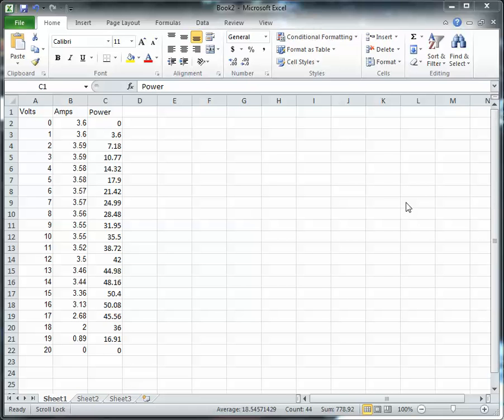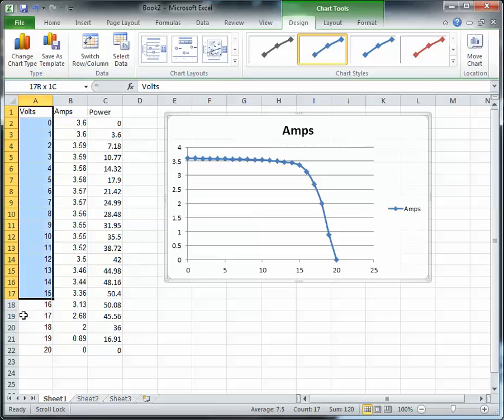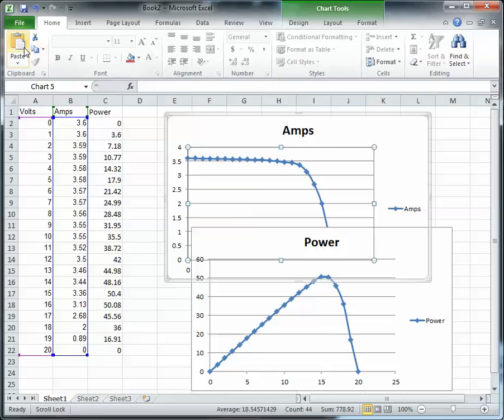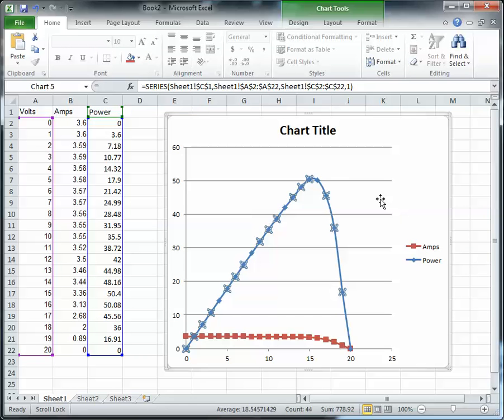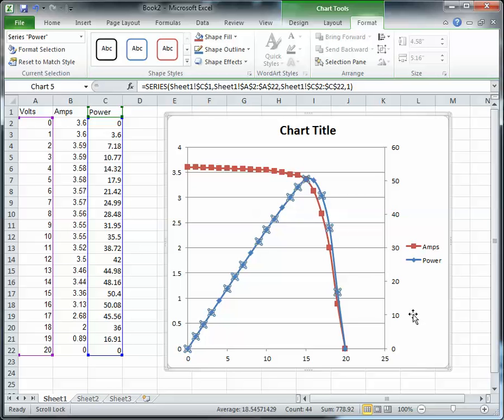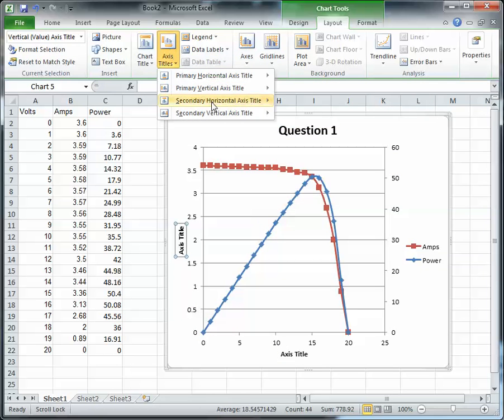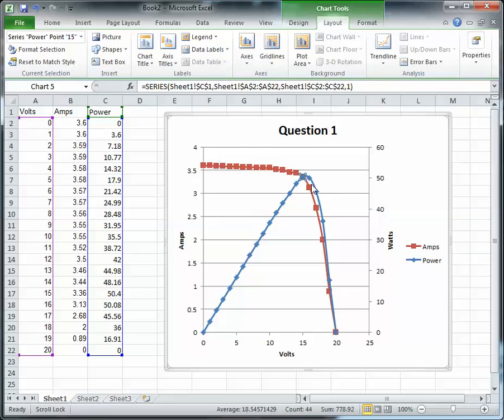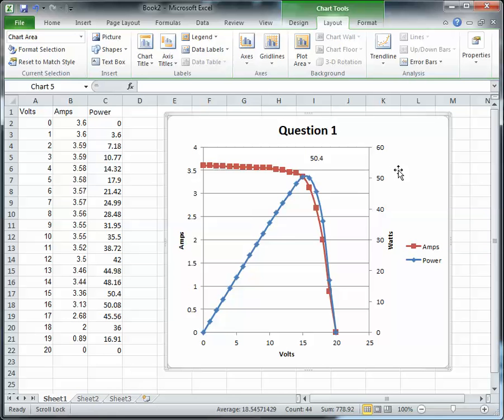IV Curves in Excel